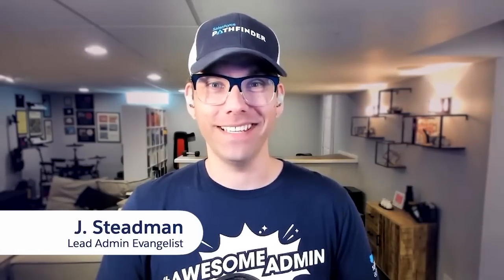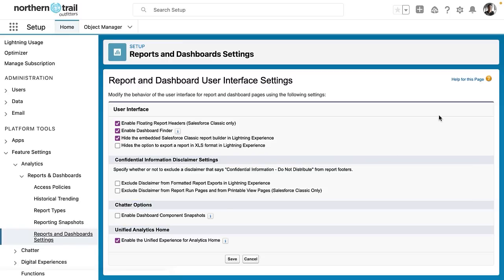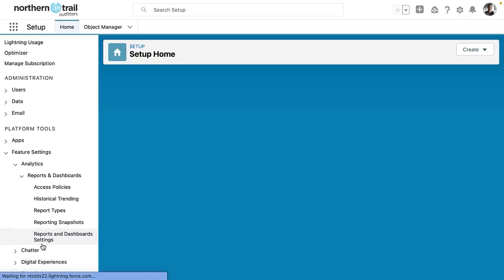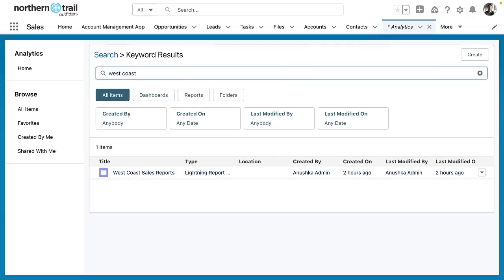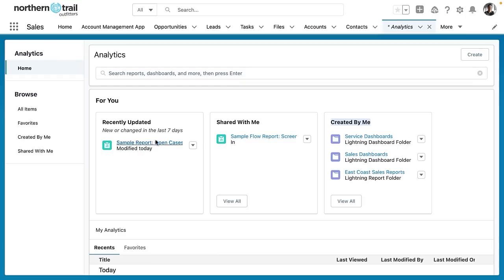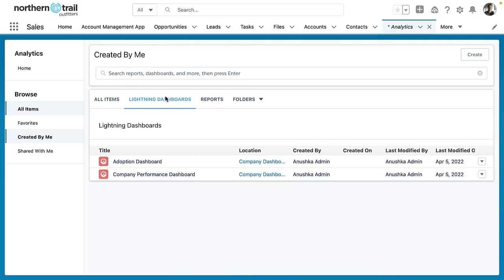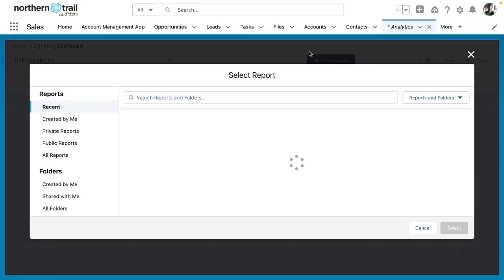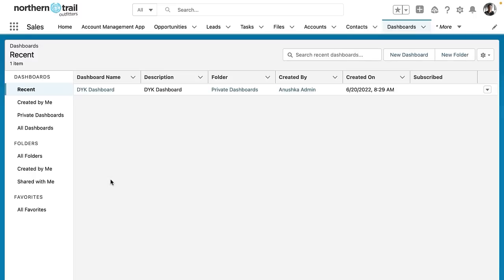Build Reports and Dashboards Faster with Analytics Tab (Beta) | Did You Know?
Did you know there is a new way to explore and construct your reports and dashboards? Join J. in this short video to learn how to enable this feature and save time on your reports and dashboards.